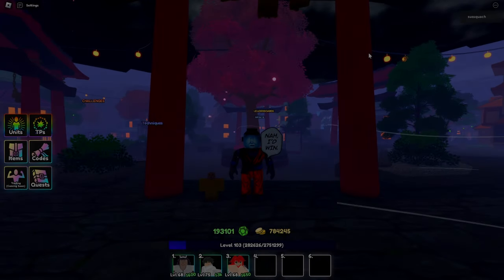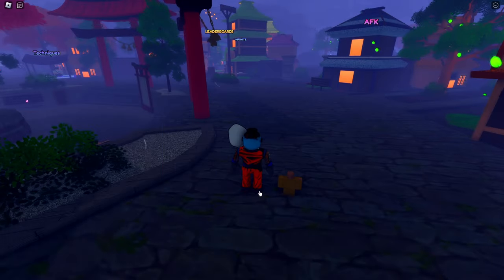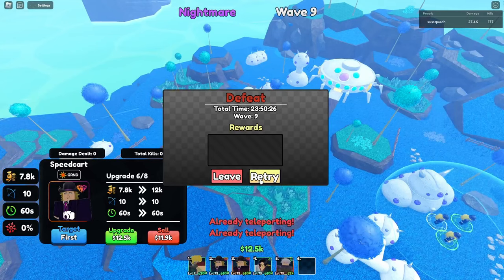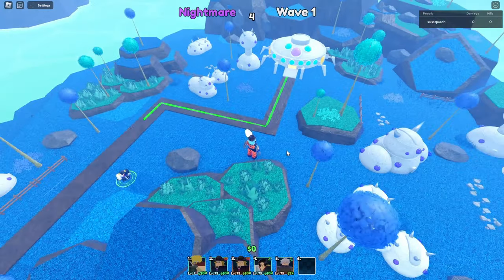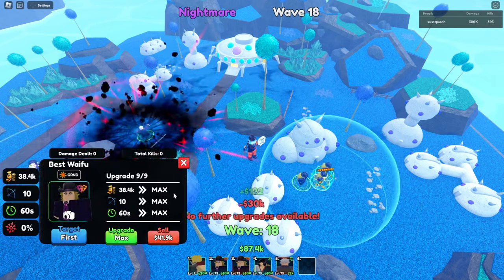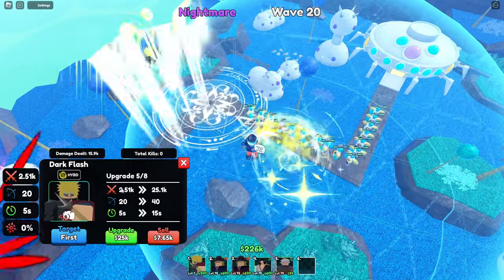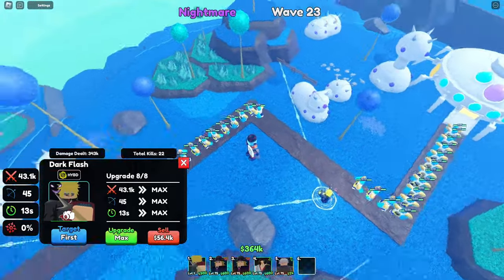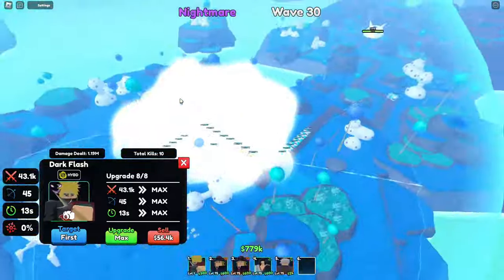Showcasing New EVOVLED DARK FLASH Code Unit In Anime Last Stand!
0:00 - 0:10 intro
0:10 - 1:30 evo + rerolling
1:30 - 7:54 inf
7:55 showcase
Support me even more by becoming a member! 😳